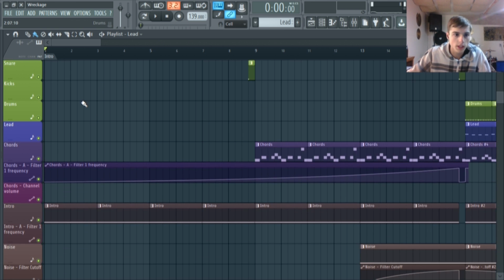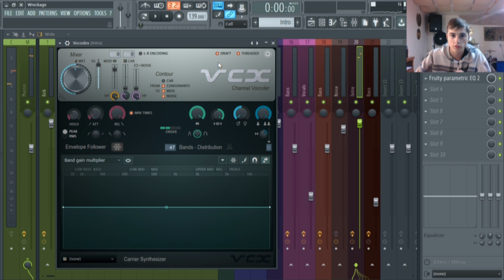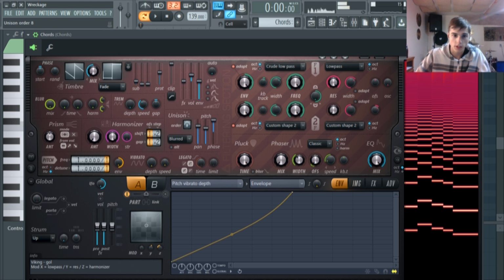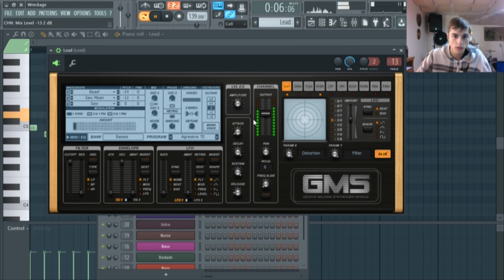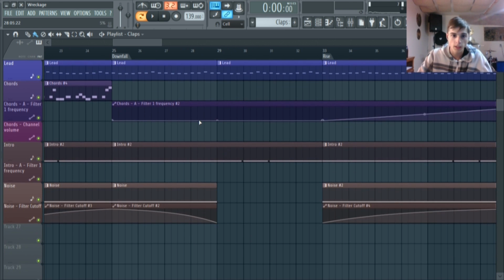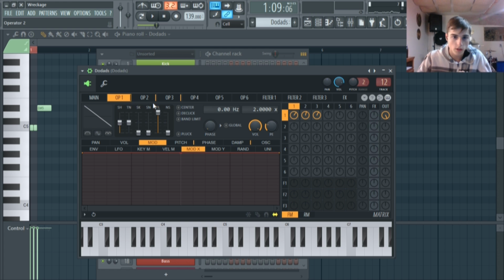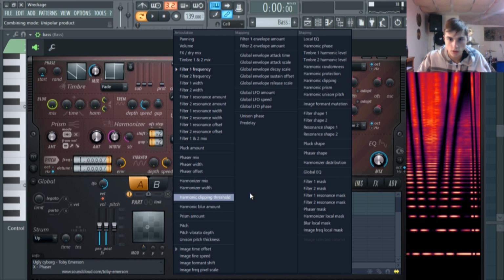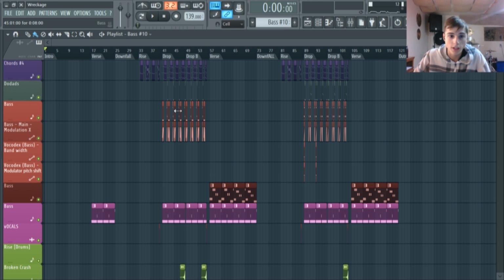Dubstep Made in Fl Studio 12 - Wreckage BTS - Chief Fruity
Hey! More Music!!

Purchase "Wreckage" on amazon

/tracks